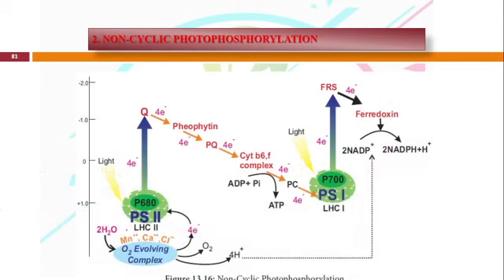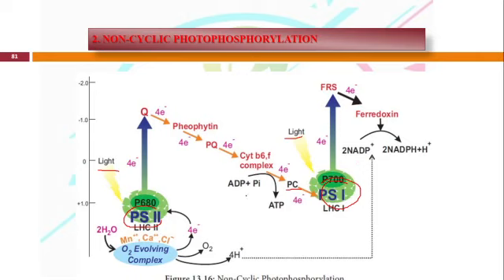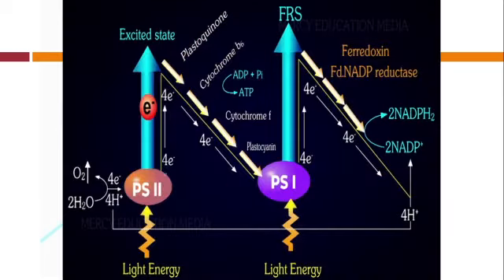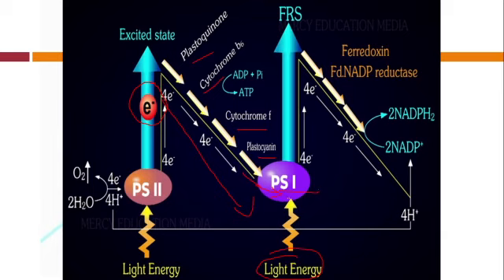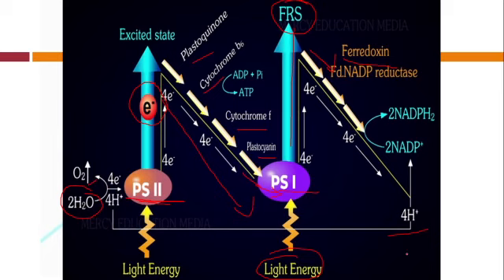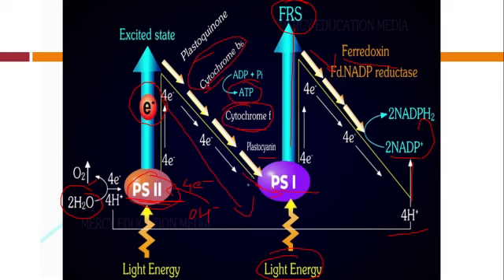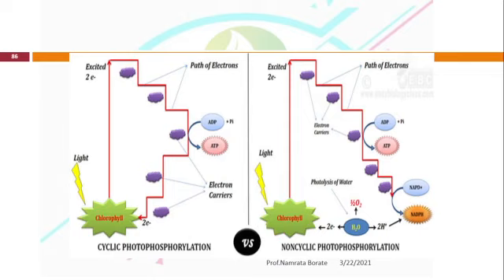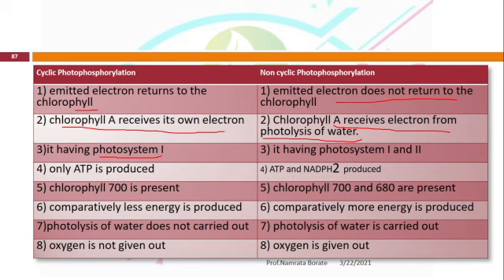Photosynthesis : Part 8 (Non-Cyclic Photophosphorylation)